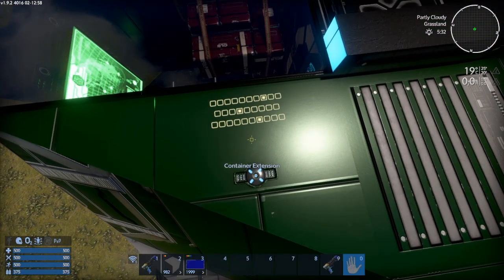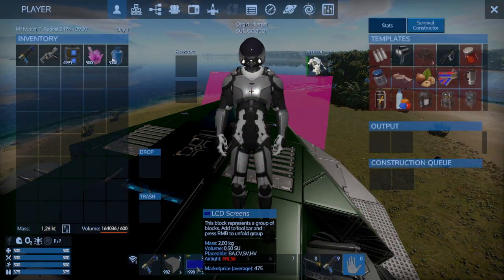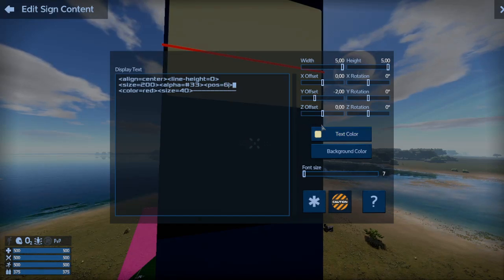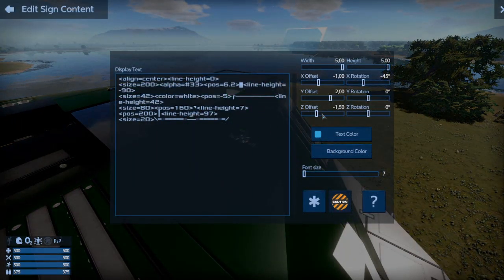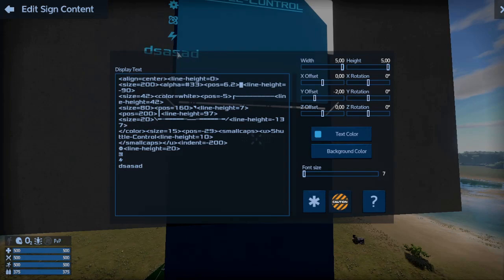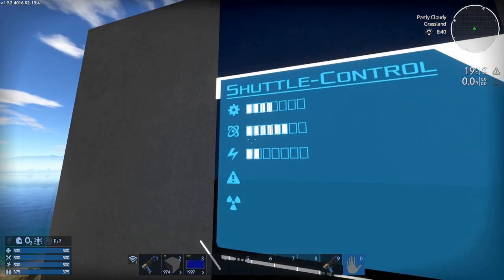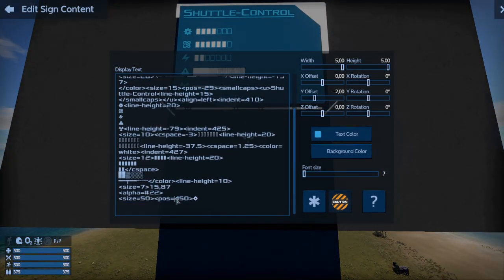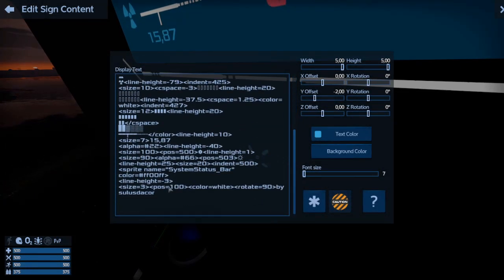LCD-tutotrial - empyrion galactic survival - p5 - example LCD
creating a basic LCD and showing some commands in the process, all of course "for the sake of the tutorial" ;)

Timestamps:
0:00 - Intro
1:00 - simple keyboard LCD
7:00 - main LCD